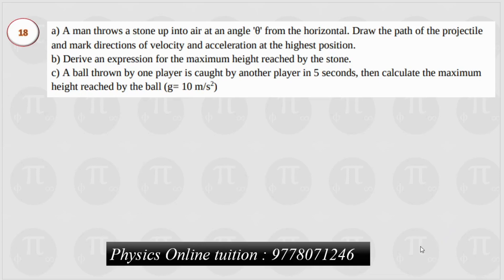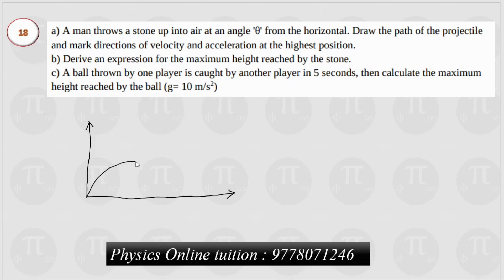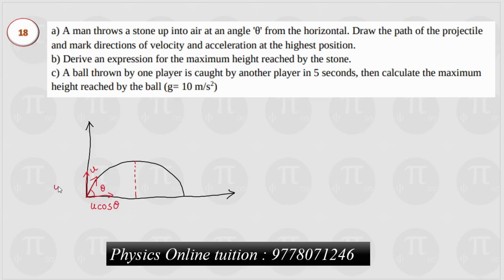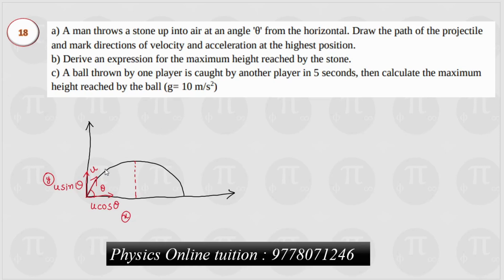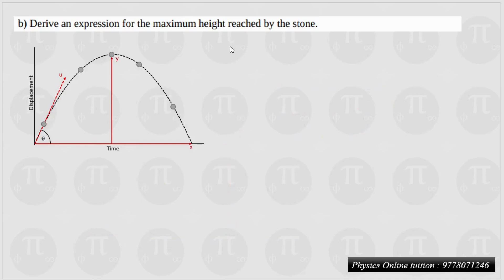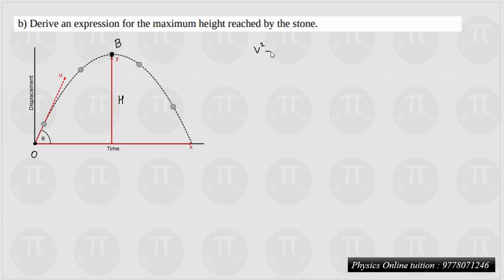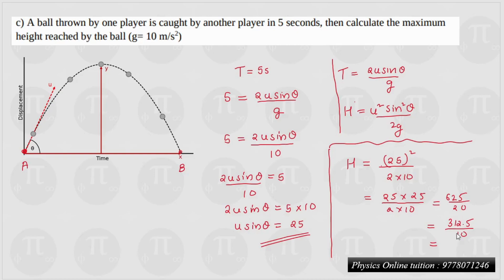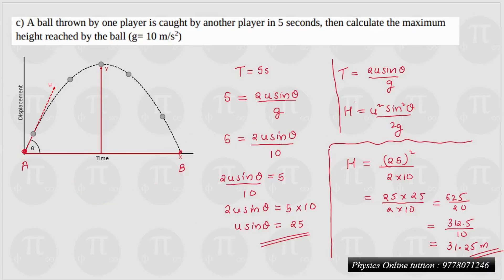PlusOne improvement_Physics-18 Motion in a Plane | Projectile motion problems